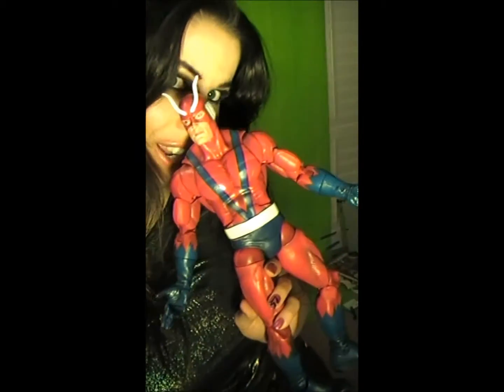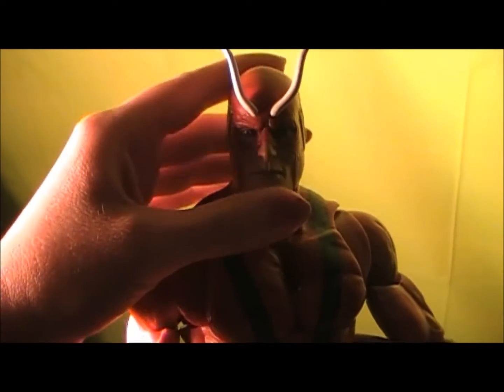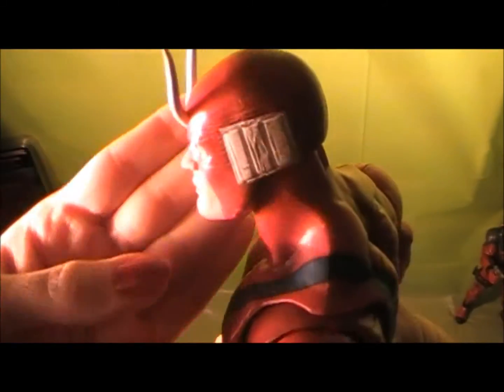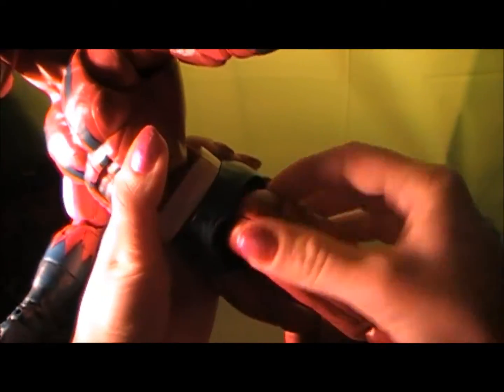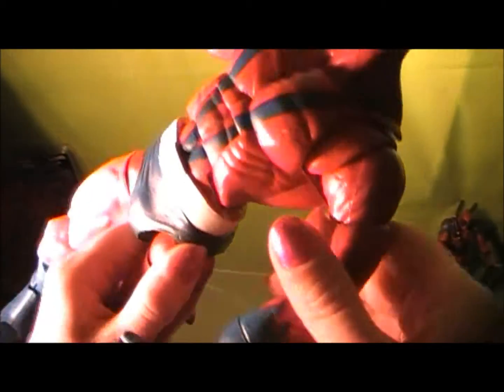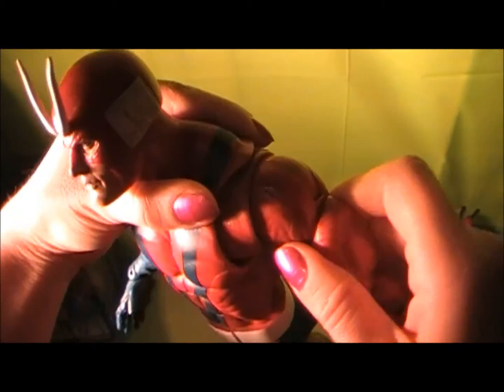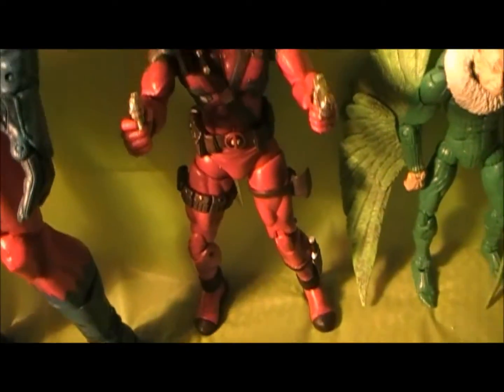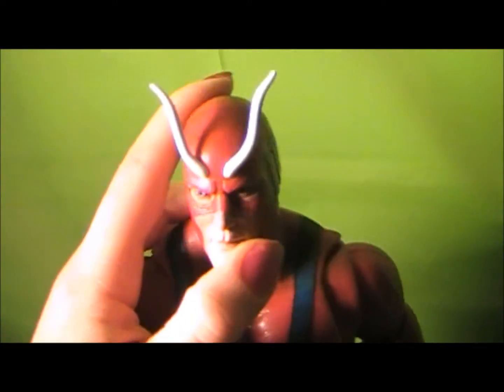Marvel Legends BAF Giant Man Review (& Wondercon Rollcall)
Check out Dash! A place to buy action figures and to catalog your collection!